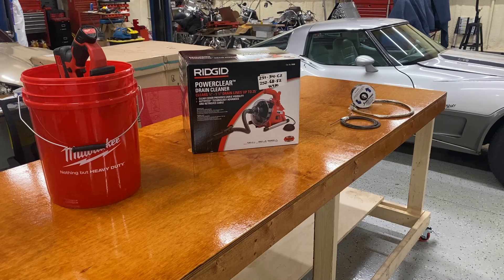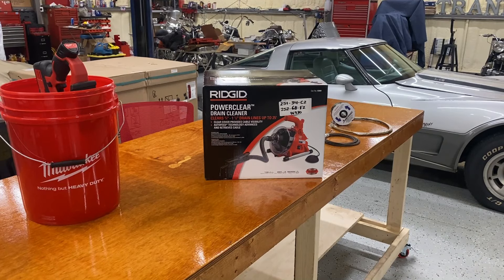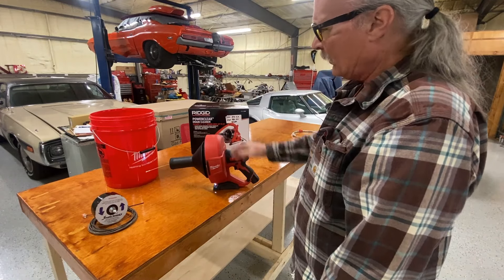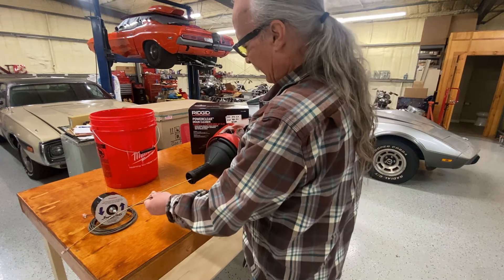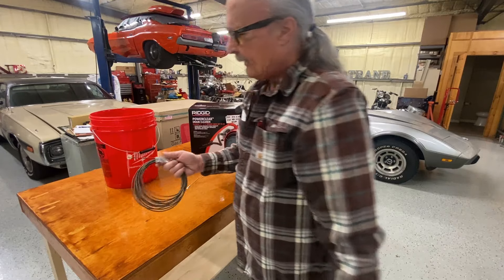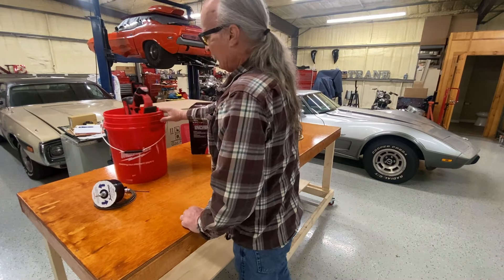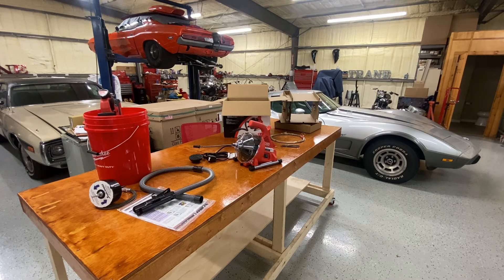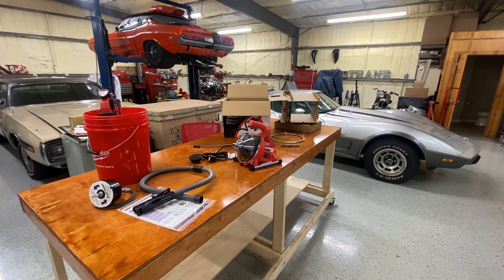Giveaway 2401 Winner Announced Ridgid Milwaukee